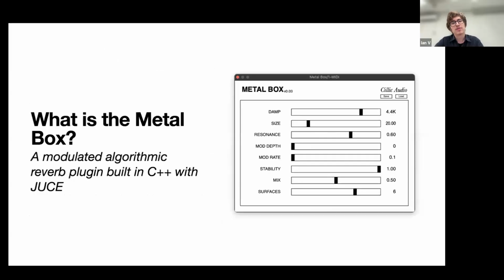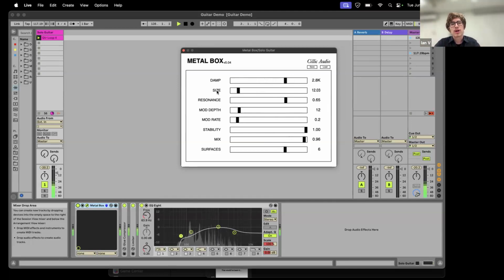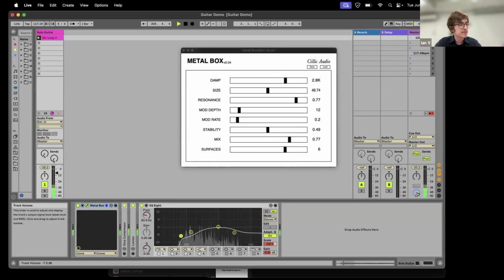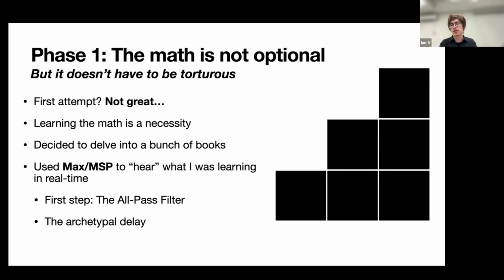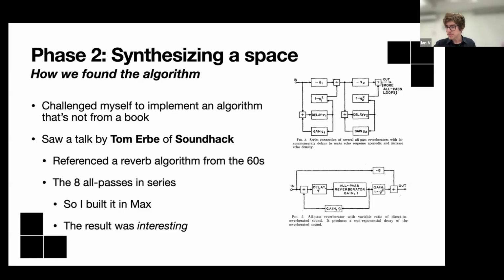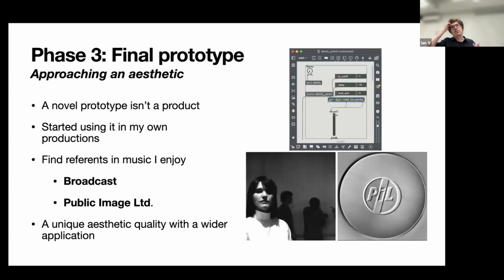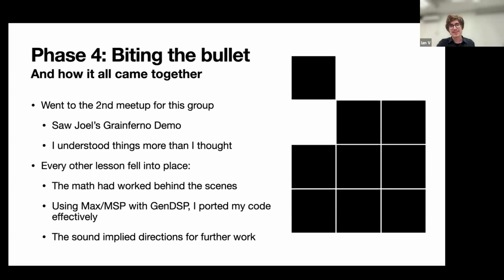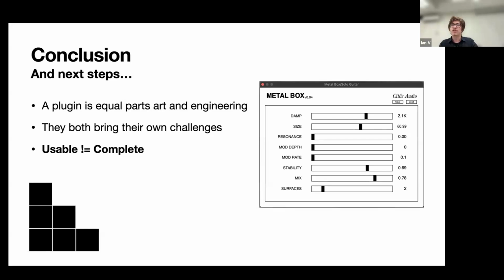Ian Vidal: "Making of a Metal Box: Trials and Tribulations of Coding a Reverb Plugin"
Ian Vidal demos a reverb plugin he built and shares his journey in creating it, at the June 8, 2025 Boston Music & Tech Meetup.

Ian is a full-stack/backend software engineer who builds audio programs, VSTs, and games on the side. He also records his own music.